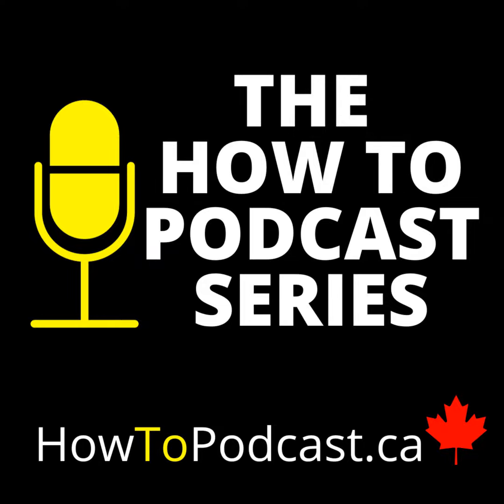How To Podcast - Google Podcasts Closing Down, Where to Send Your Listeners and the RSS2YTM website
Episode 221 - Google Podcasts Closing Down, Where to Send Your Listeners and rss2ytm

Google announced that it is shutting down Google Podcasts in 2024 to transition podcast listening to its new YouTube Music app. However, many users don't want to use YouTube Music for podcasts, especially Android users who like the experience of having a separate podcast-listening app.

Thankfully, there are some good alternatives. If you're on Android, try Pocket Casts, Podcast Addict, or AntennaPod. If you have an iPhone, we recommend Overcast, Pocket Casts, Apple Podcasts, or Spotify.

Below, we’ve curated recommendations from Reddit, our team, and other communities for the best Stitcher podcast app replacements.

If you’re using the YouTube Music™ app, you can listen to all your favourite RSS podcasts: even if they’ve not added their show to YouTube.

Listening in this way means your favourite podcasters get download numbers via their podcast host, and continue being able to earn revenue from ads.

To add a podcast, you need to know the RSS feed. Here’s how to find it for any show: